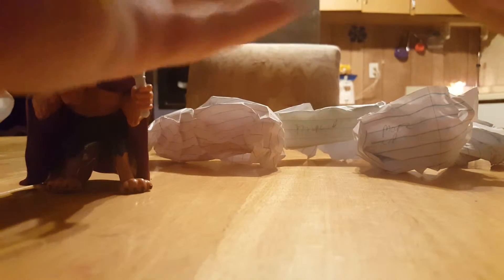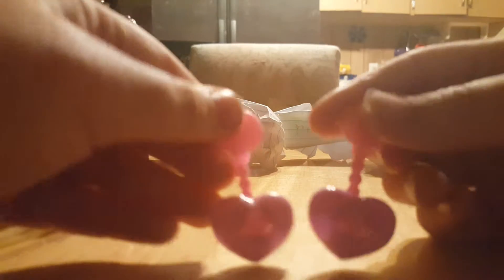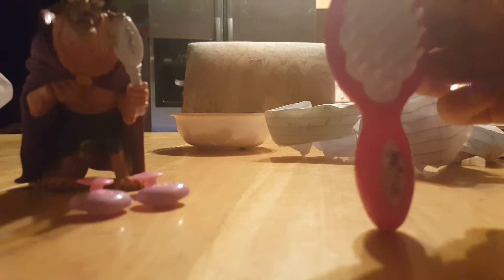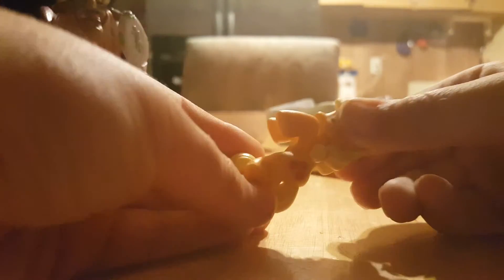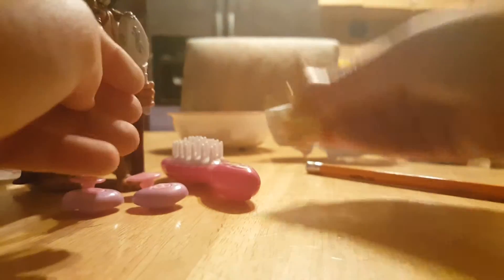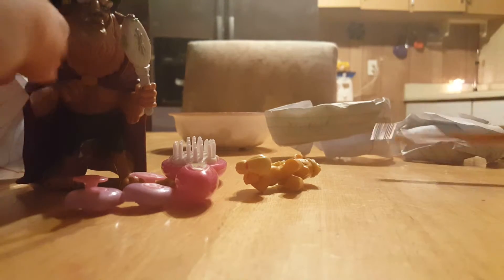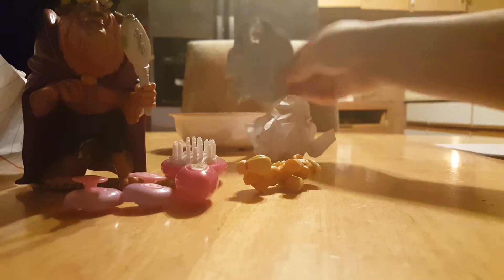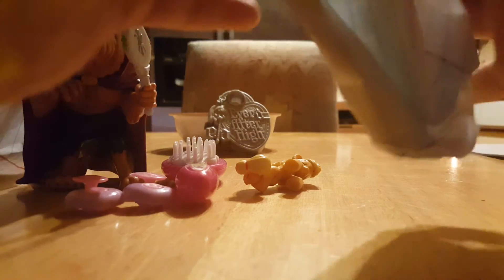Disney princess and make up with my little pony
By raelynn